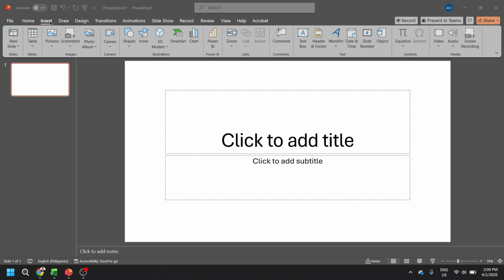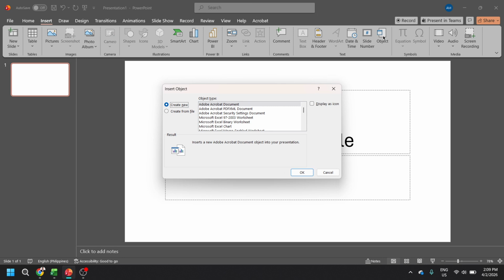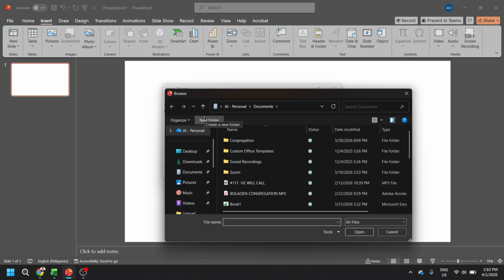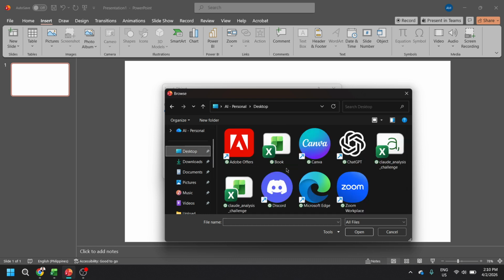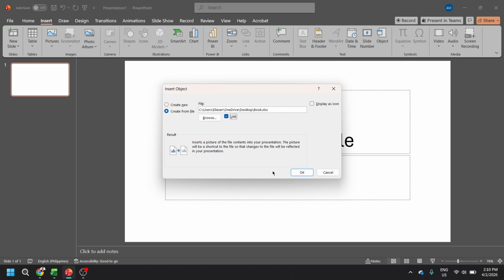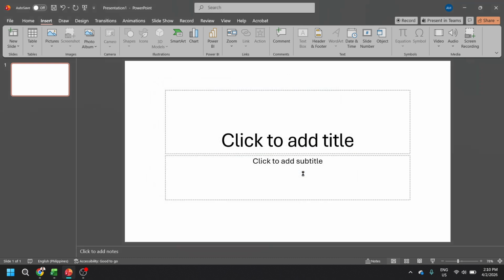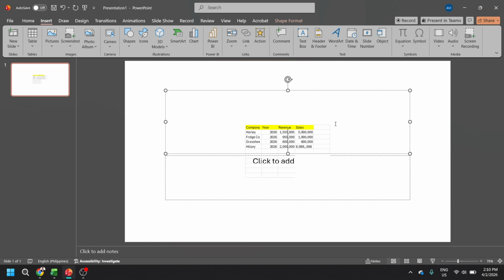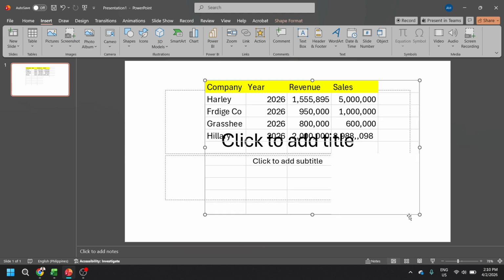How To Convert Excel Data Into PowerPoint Slides (Tested)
In this video, we discuss how to convert Excel data into PowerPoint slides to seamlessly build out your corporate presentation decks. Unlocking the ability to link Excel chart to PowerPoint files saves hours of manual work. Follow this Excel tutorial for Office suite integration.

00:00 Intro
00:05 Benefits of using Excel data in PowerPoint
00:16 Objectives of the tutorial
00:26 Navigate to your target slide
00:33 Go to the Insert tab on the ribbon
00:44 Select the Object command
00:51 Objects vs copying and pasting
01:00 Choose the Create from file option
01:14 Click Browse to find your workbook
01:20 Locate your Excel file in folders
01:31 Select the desired Excel workbook
01:40 Confirm the file selection
01:48 Check the Link box to sync data
01:52 Explaining the Link feature benefits
02:12 Click OK to insert the object
02:18 Review the inserted Excel table
02:24 Position and resize the object
02:29 Final tips for file management
02:40 Conclusion and wrap up